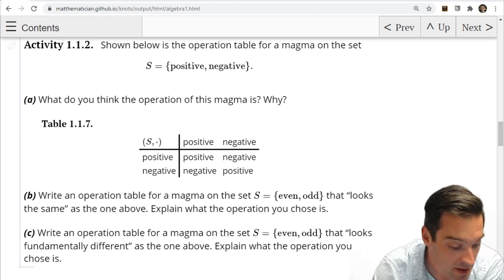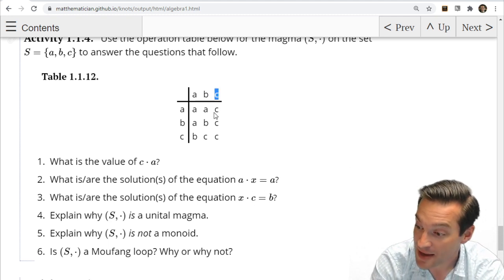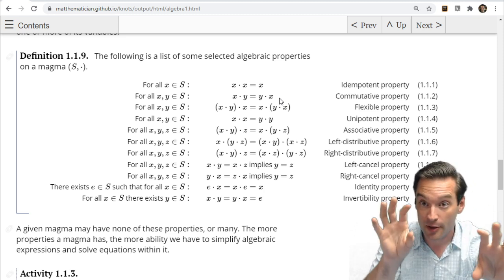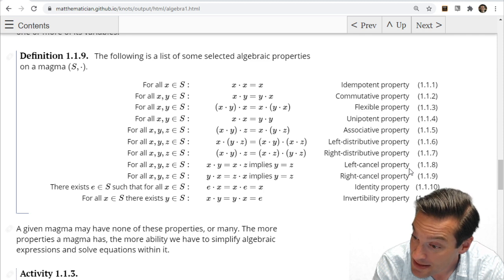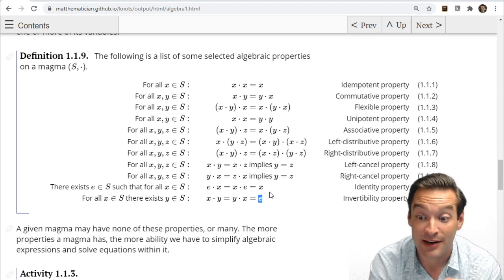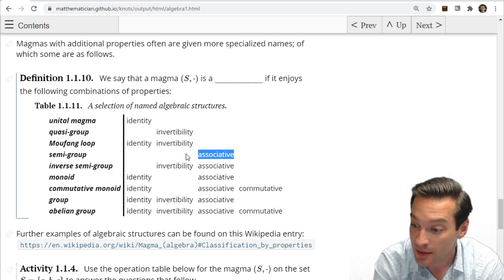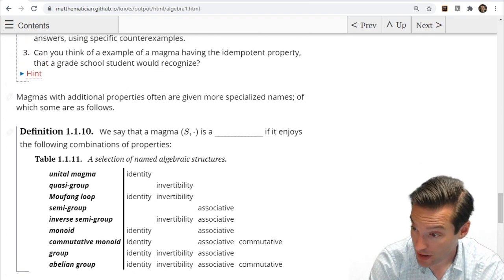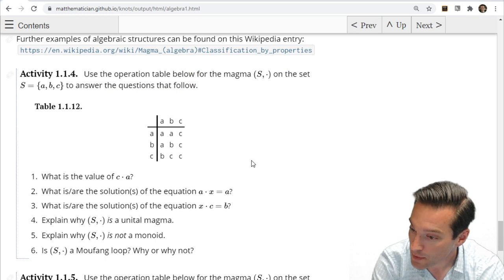596.1.1.4 Algebraic Structures from an Operation Table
Is it a... monoid? Moufang loop?